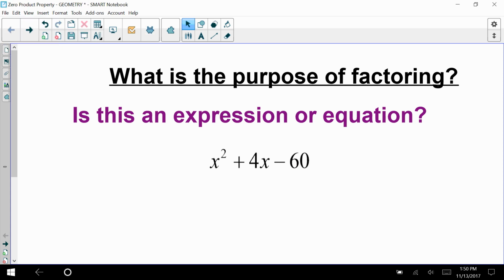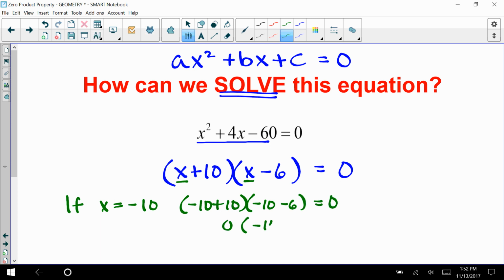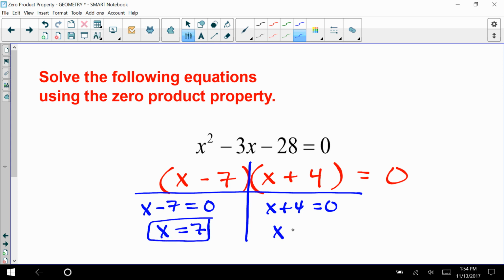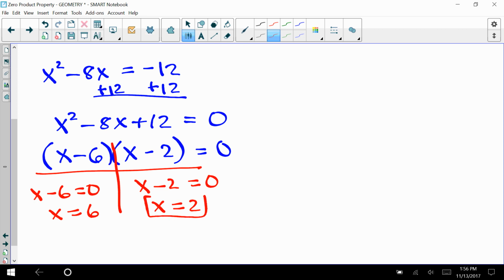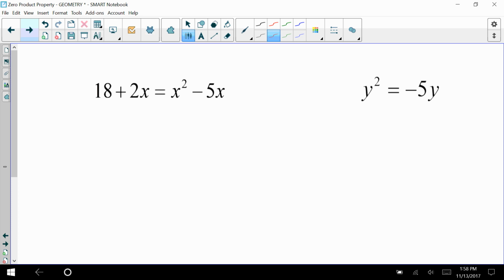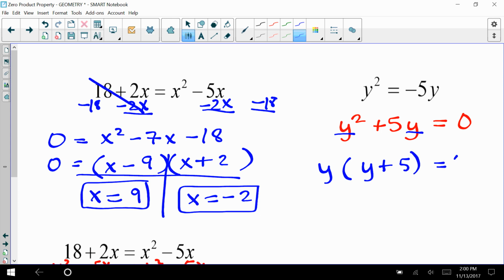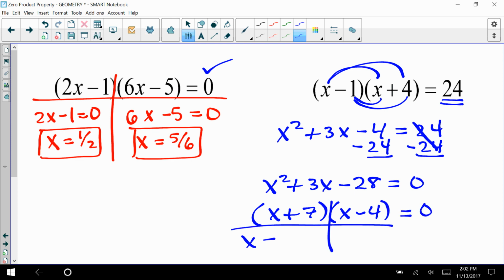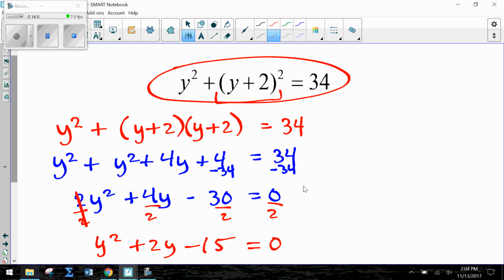Zero Product Property - Geometry Video Tutorial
Solving Quadratics using the Zero-Product Property